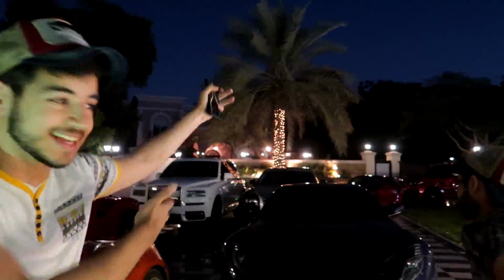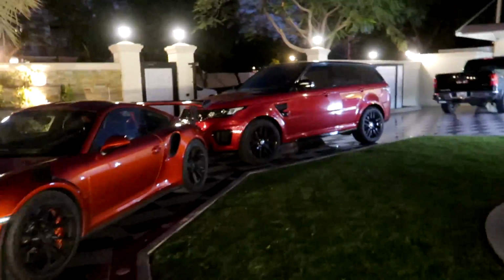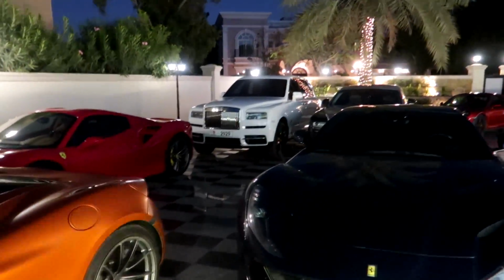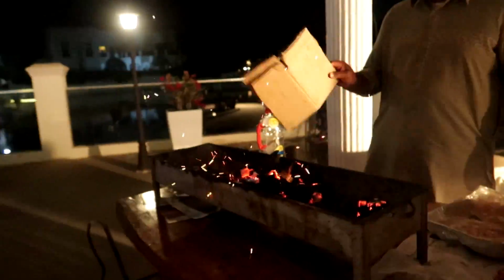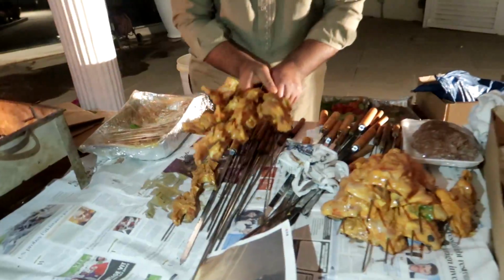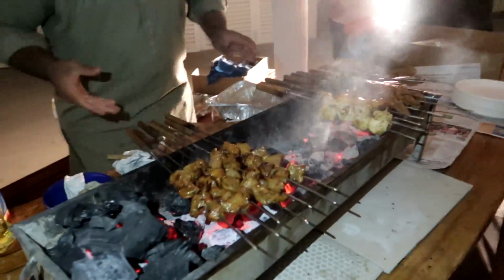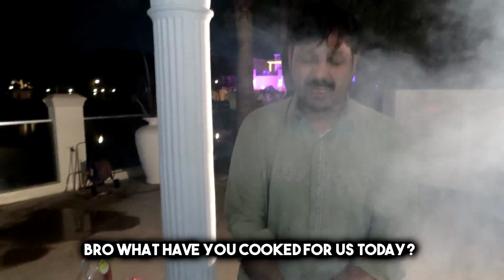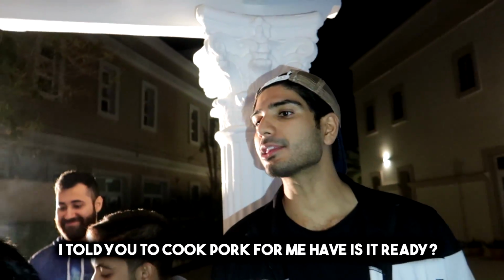i don't even know what to call this..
This video contains so much randomness it's just confusing xD
BBQ'd at Amrit's house and discovered a weird challenge which was very frustrating!

Enjoy? I guess?